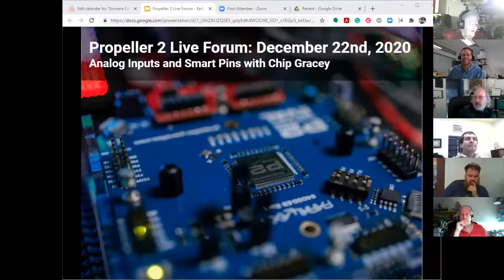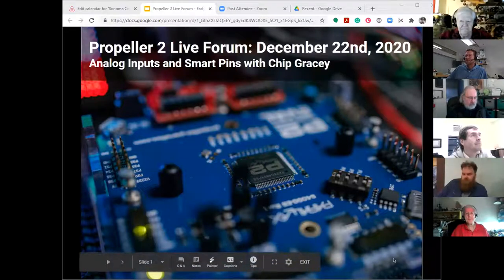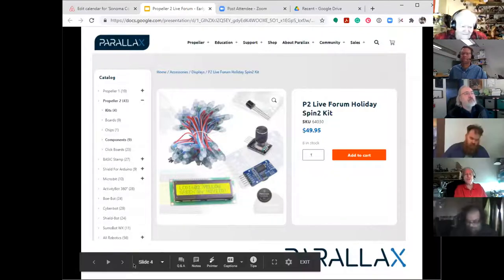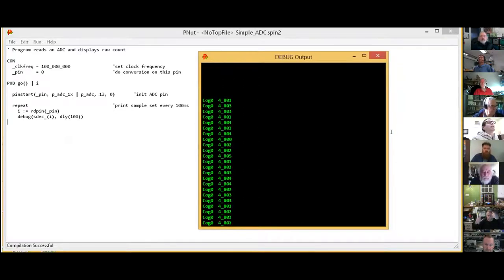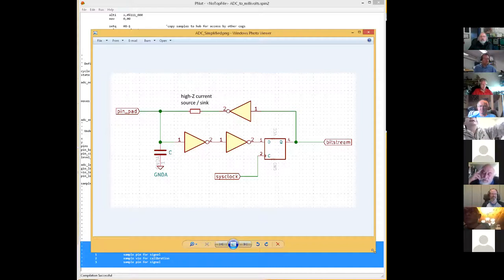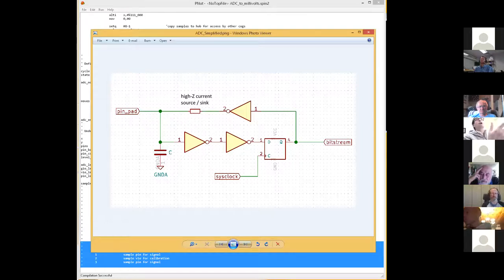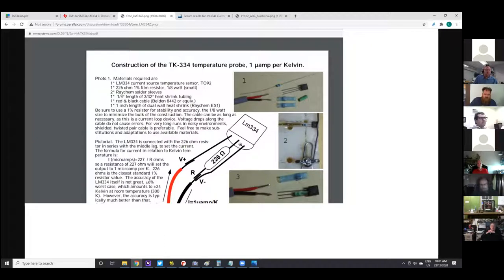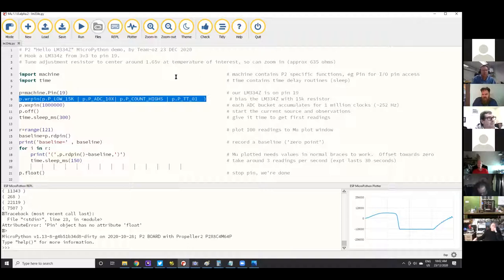Propeller 2 Live Forum: December 22nd, 2020 A2D with Chip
Chip demonstrates simple analog input with the Propeller 2.
0:00  Housekeeping.
2:13 Parallax History(Research & Development).
3:23 Holiday Workshop Announcement.
7:00 Analog to Digital with Chip.
50:00 MicrPython A2D with Tubular.
1:02:53 More A2D with Chip and Pnut.